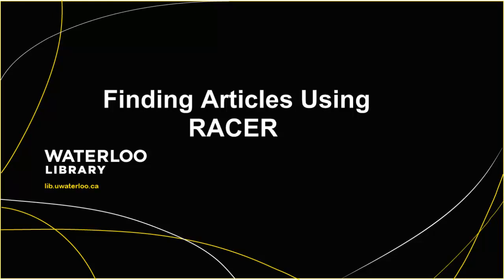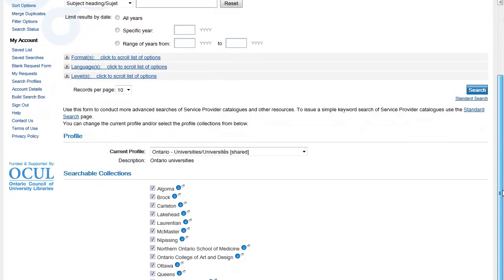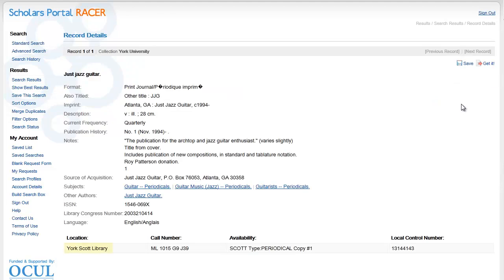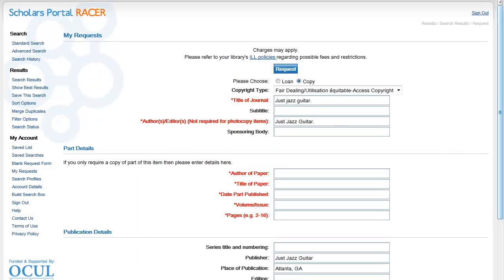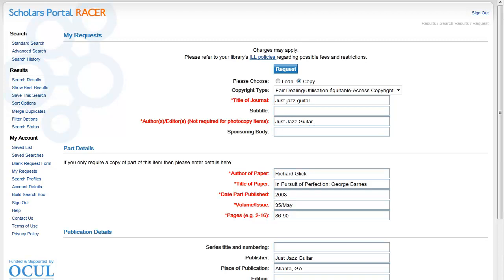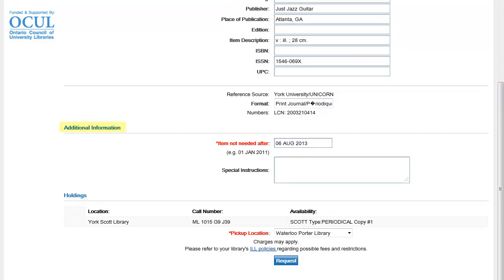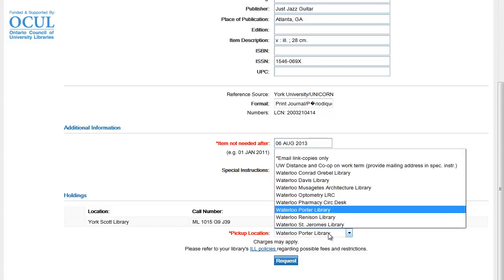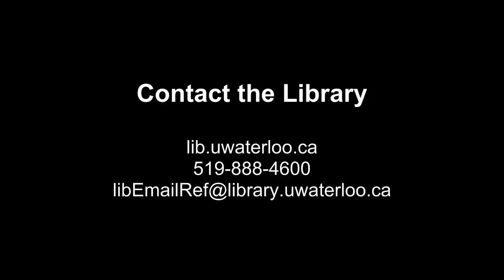RACER Finding Journal Articles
This video will describe how to request journal articles through the Interlibrary Loan service called RACER.